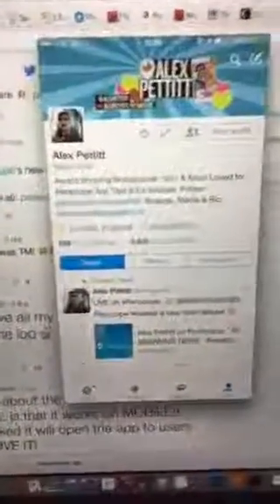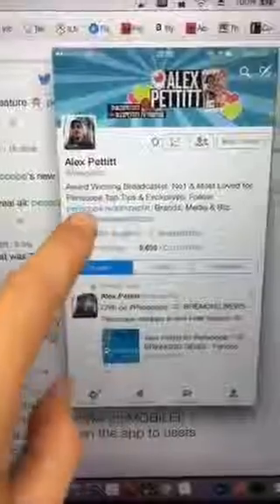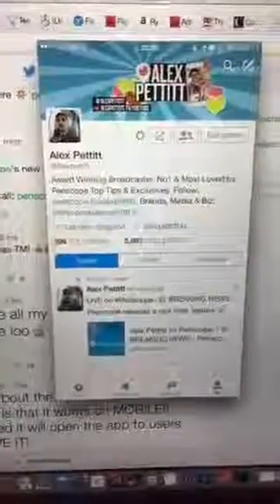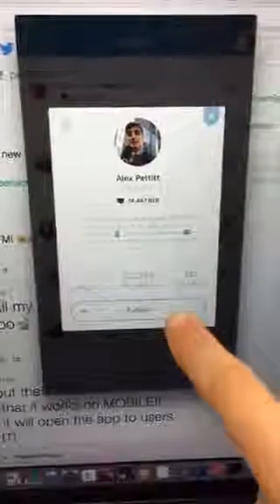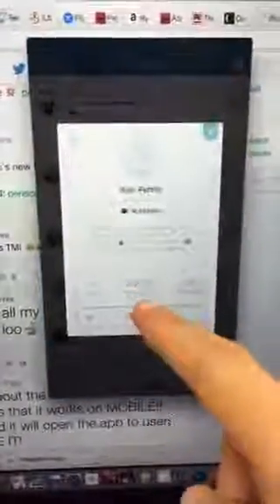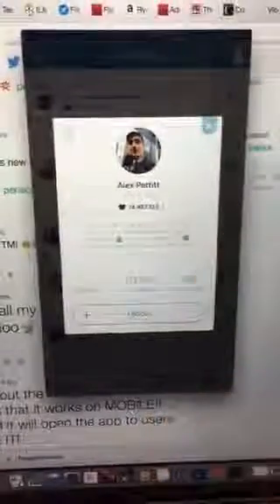Alex Pettitt How To Get MORE FOLLOWERS Instantly With The NEW Periscope Feature on Periscope:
ScopeRewind has posted new video from Alex Pettitt

LIVE on Periscope: How to get MORE FOLLOWERS instantly with the NEW Periscope feature

Alex Pettitt on Periscope

If you'd like to find out more about Alex Pettitt, visit the ScopeRewind website by following this

"  How To Get MORE FOLLOWERS Instantly With The NEW Periscope Feature   "